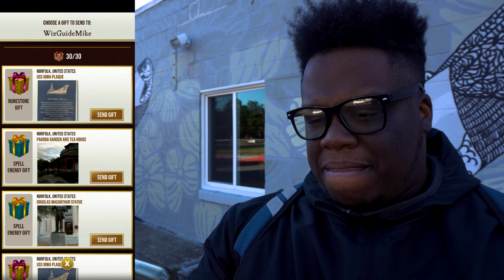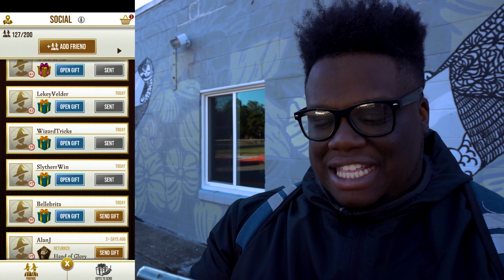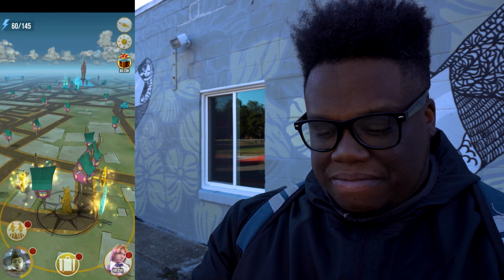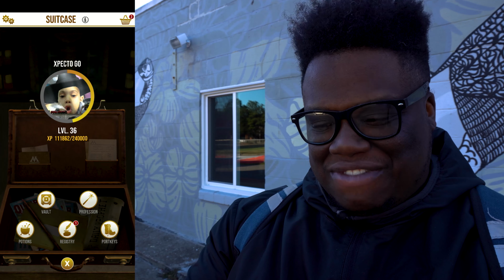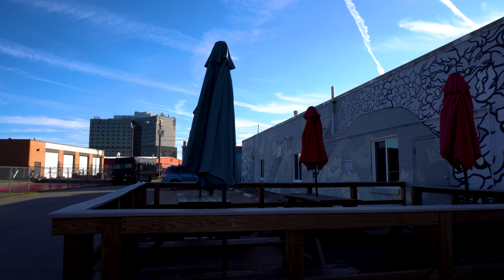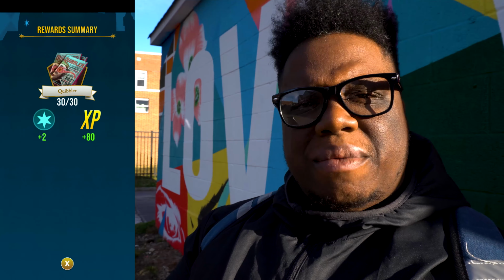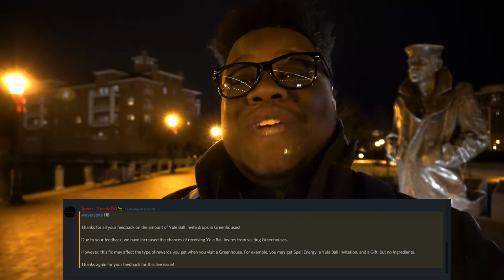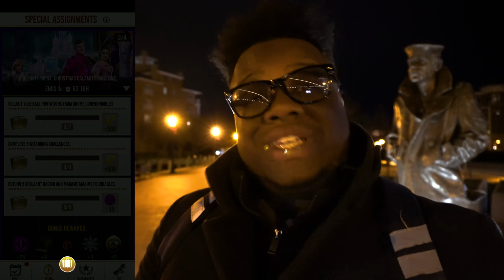COMPLETED!! Christmas Calamity BRILLIANT EVENT Part 1 || Harry Potter Wizards Unite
The Christmas Calamity Brilliant Event part 1 is LIVE!! Come along as we search for Yule Ball Invitations, Brilliant Hagrid/Madam Maximes, Brilliant Hermione/Victor, and MORE. While exploring the Neon District of Norfolk,VA...let's play harry potter wizards unite

NEW TO THE CHANNEL??!! We make FUN & HYPED WIzards Unite content featuring Gameplay, News, and Tips.